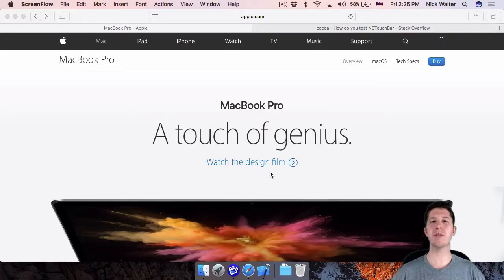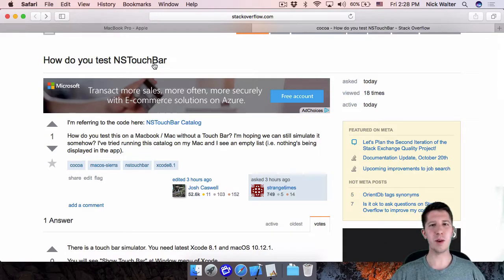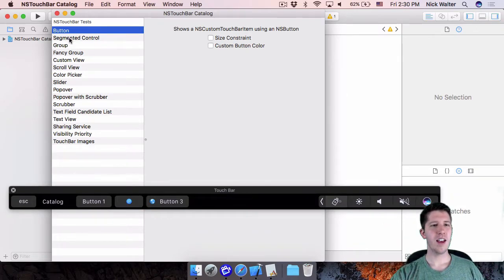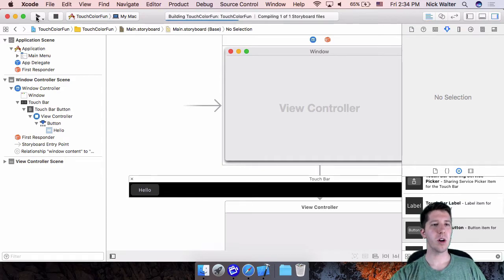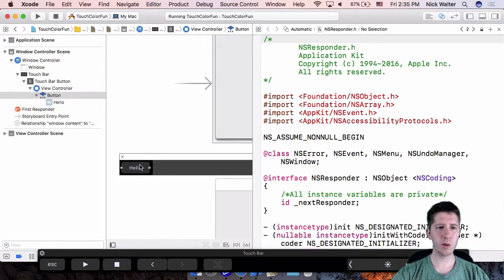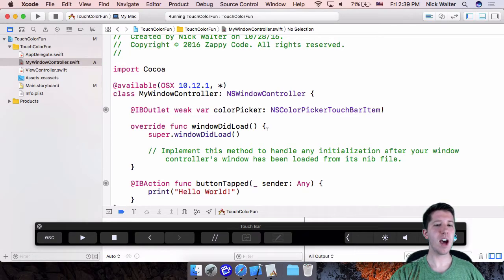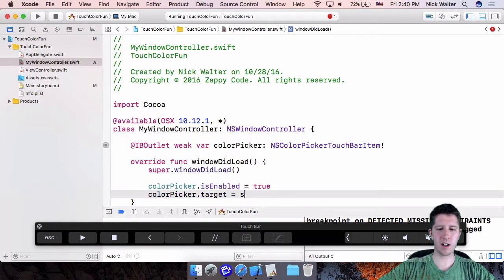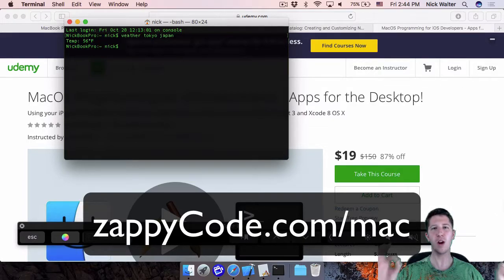NSTouchBar Tutorial - Add Touch Bar to Your Mac App Swift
A tutorial showing you how to add TouchBar support to your MacOS app. To learn how to make Mac Apps, go